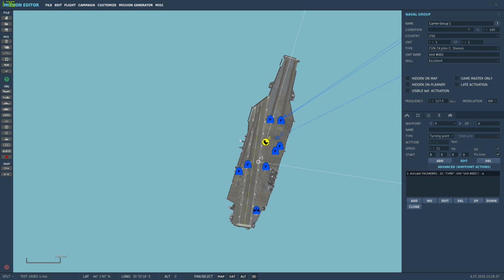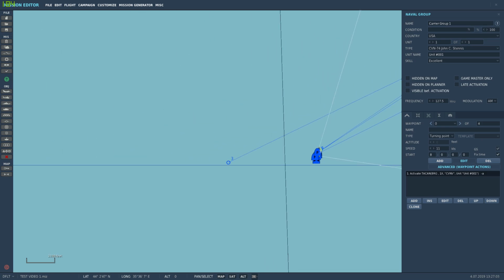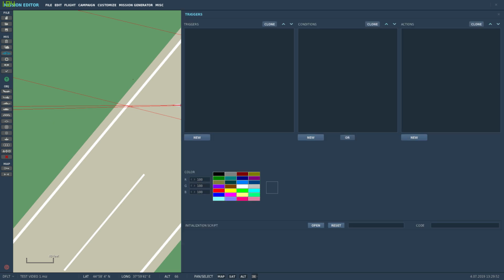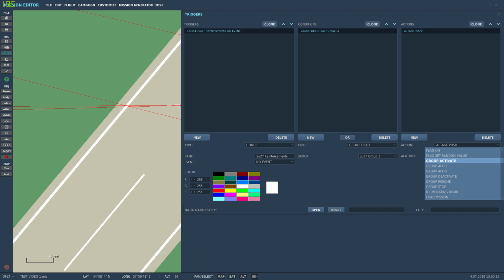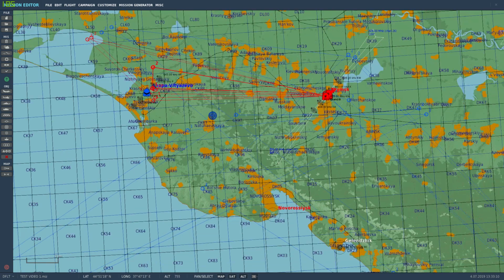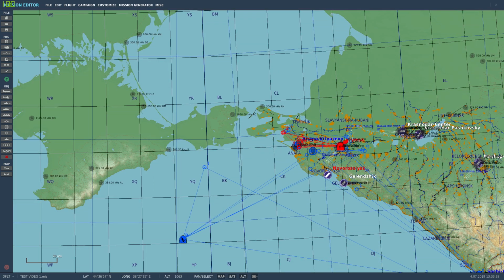DCS World Mission Editor Tutorial Pt5 - Reinforcements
In Part 5 of my Mission Editor Tutorial I begin to add some reinforcements for flights that get killed, which are then replaced by flight groups of enemies that can spawn in to back them up via Triggers.